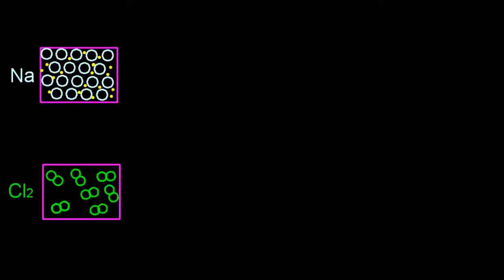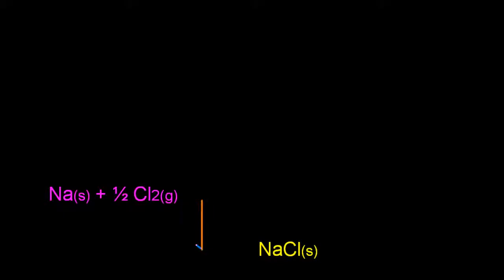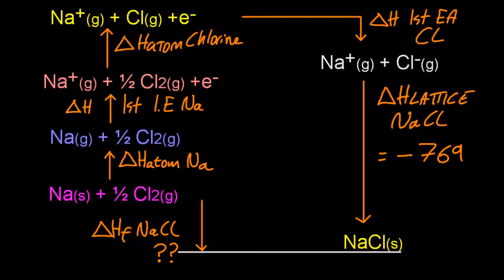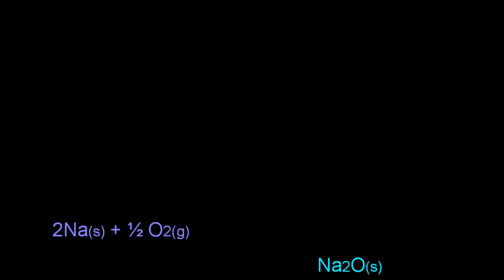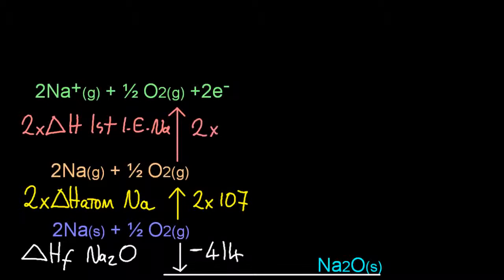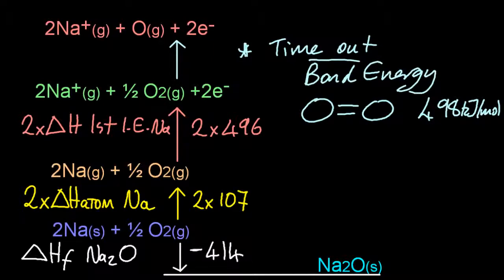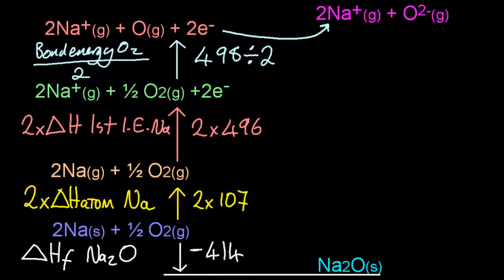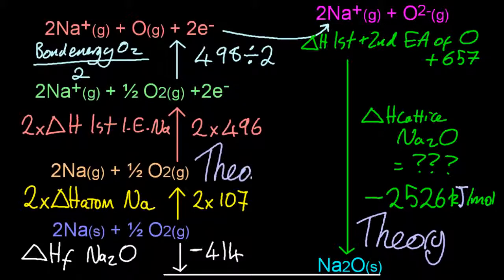15.2.3 Construct a Born-Haber cycle for group 1 and 2 oxides and chlorides IB Chemistry HL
15.2.3 Construct a Born-Haber cycle for group 1 and 2 oxides and chlorides, and use it to calculate an enthalpy change. Atomise both reactants then ionize the metal, and "electron affinity" the non-metal. Don't forget the electrons and the state symbols and to feed the cat. Students especially enjoy you calling it the "Yawn"-Haber Cycle - we have never heard that joke before.
15.2.3 Construct a Born-Haber cycle for group 1 and 2 oxides and chlorides, and use it to calculate an enthalpy change. Atomise both reactants then ionize the metal, and "electron affinity" the non-metal. Don't forget the electrons and the state symbols and to feed the cat. Students especially enjoy you calling it the "Yawn"-Haber Cycle - we have never heard that joke before.
15.2.3 Construct a Born-Haber cycle for group 1 and 2 oxides and chlorides, and use it to calculate an enthalpy change. Atomise both reactants then ionize the metal, and "electron affinity" the non-metal. Don't forget the electrons and the state symbols and to feed the cat. Students especially enjoy you calling it the "Yawn"-Haber Cycle - we have never heard that joke before.
15.2.3 Construct a Born-Haber cycle for group 1 and 2 oxides and chlorides IB Chemistry HL
15.2.3 Construct a Born-Haber cycle for group 1 and 2 oxides and chlorides IB Chemistry HL
15.2.3 Construct a Born-Haber cycle for group 1 and 2 oxides and chlorides IB Chemistry HL

born,haber,cycle,lattice,energy,help,review,ib,chemistry,ap,hess,enthalpy,change,atomisation